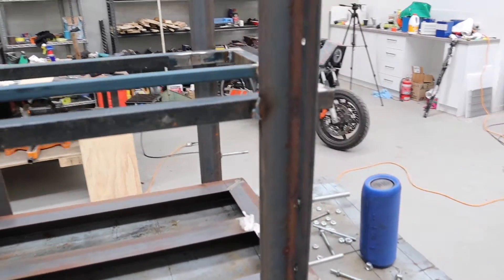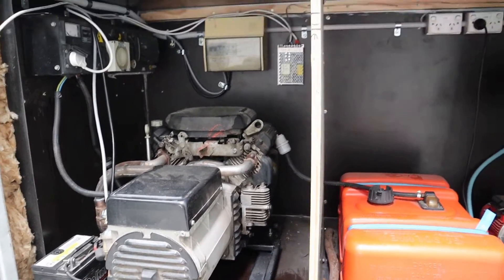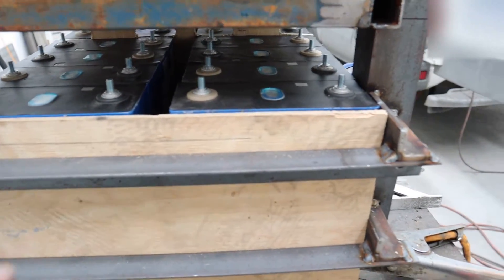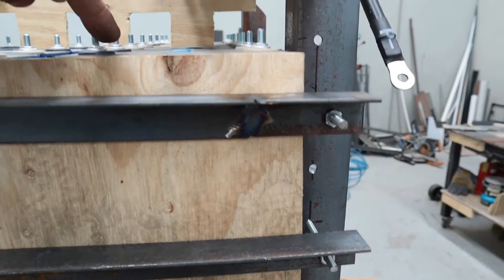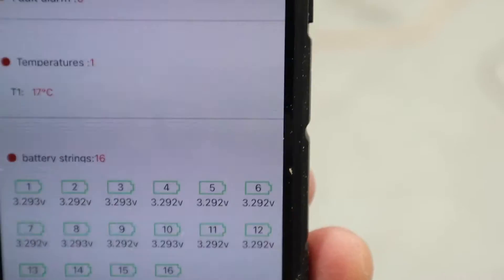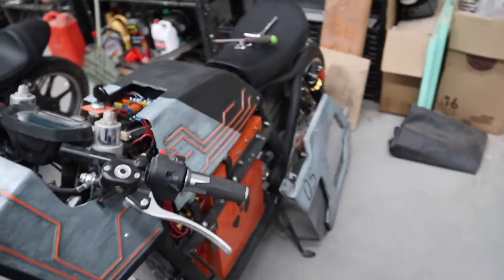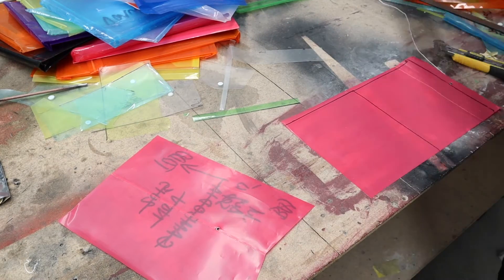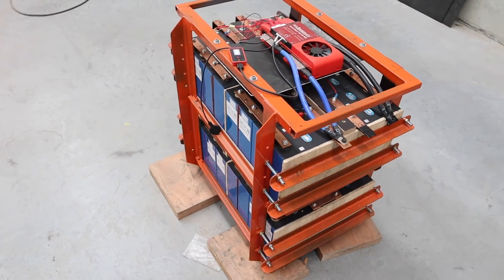Apocalyptic Lithium Power Pack (Pt1)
Building a 48v 600ah lifepo4 battery pack for a mobile coffee van during lockdown. using materials already in my workshop